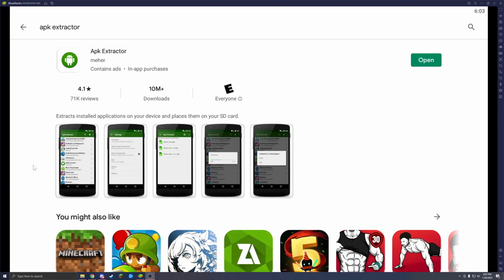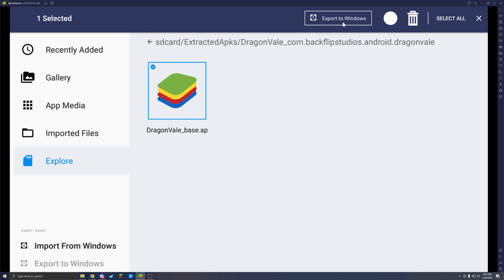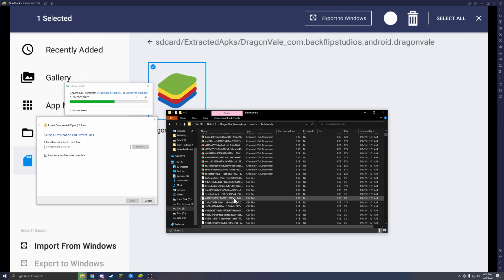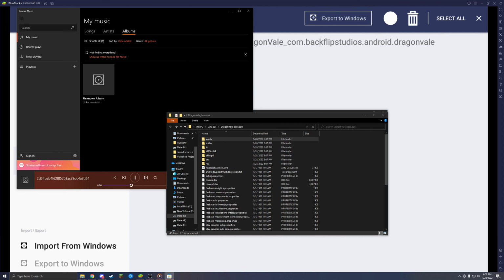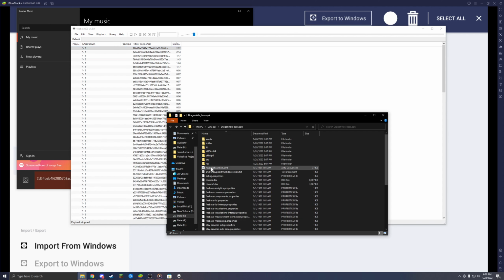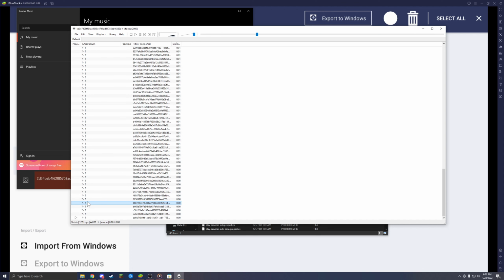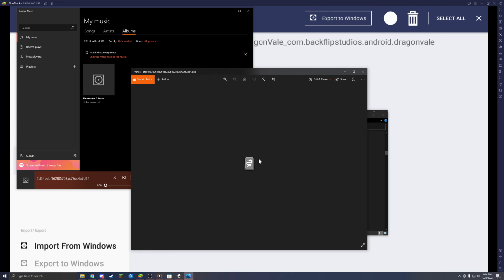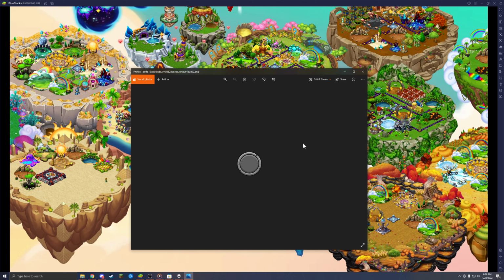[TUTORIAL] How to extract (most of) the source files from DragonVale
IF YOU DISLIKE THIS VIDEO, USE THE COMMENTS SECTION. YOUTUBE IS INCOMPETENT AND REMOVED THE LIKE/DISLIKE RATIO.